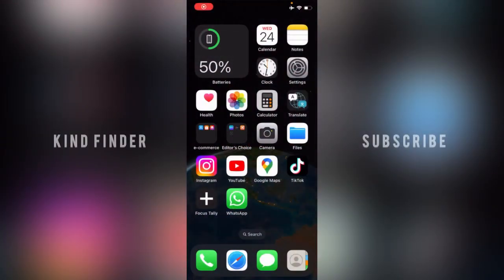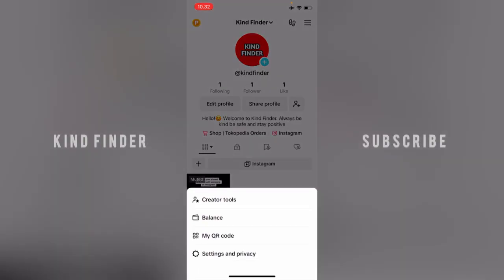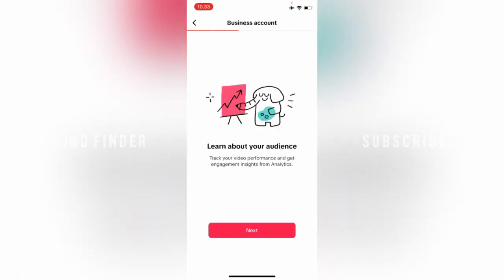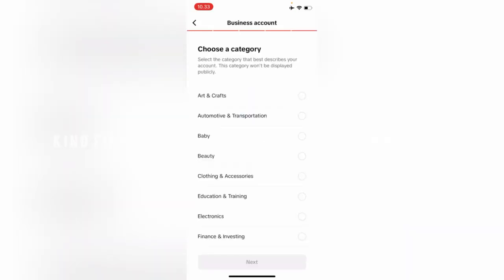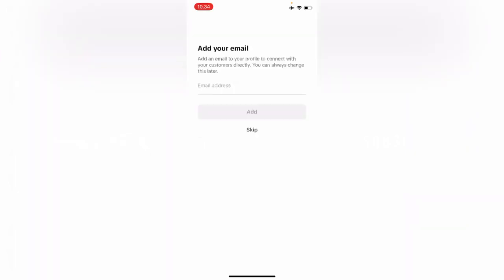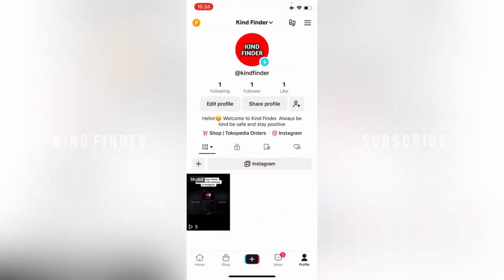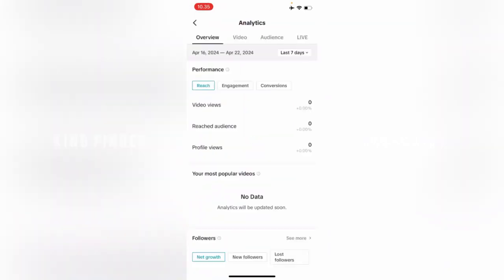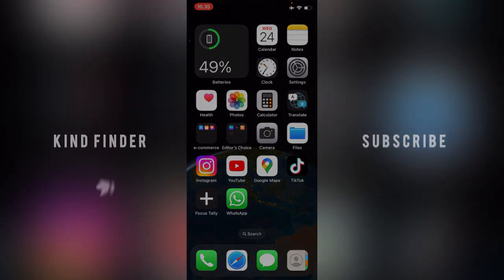How To Switch Your TikTok Into Business Account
This video shows you How To Change TikTok Account Into Business Account

If you want to know How To Use TikTok Business Account

Sincerely
Kind Finder